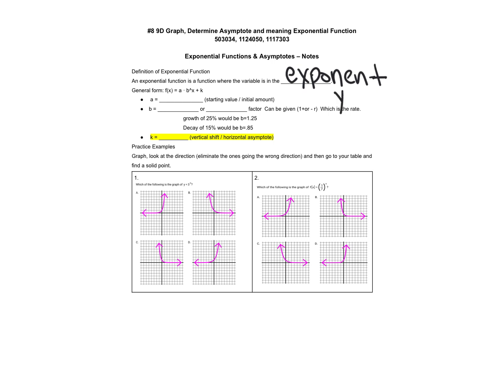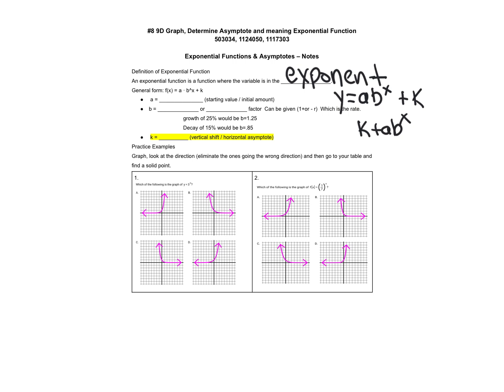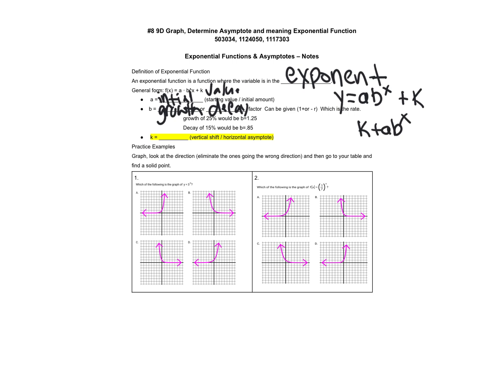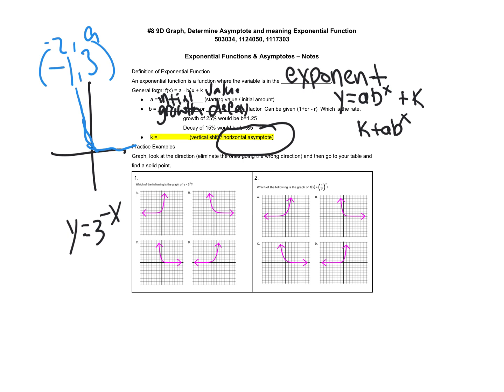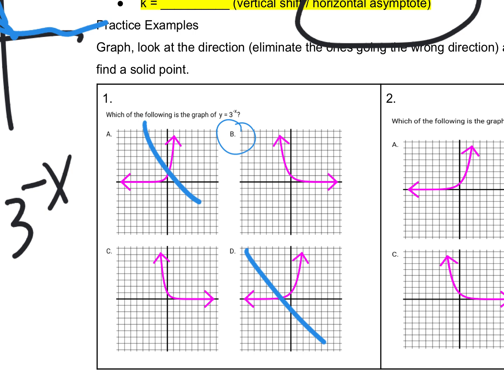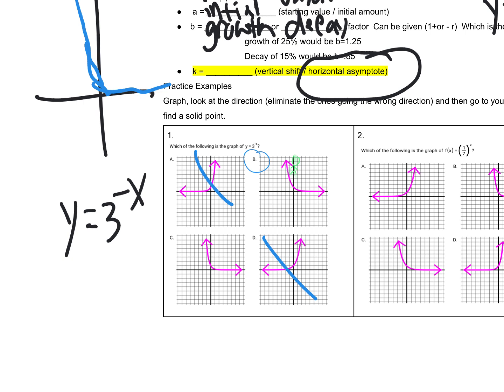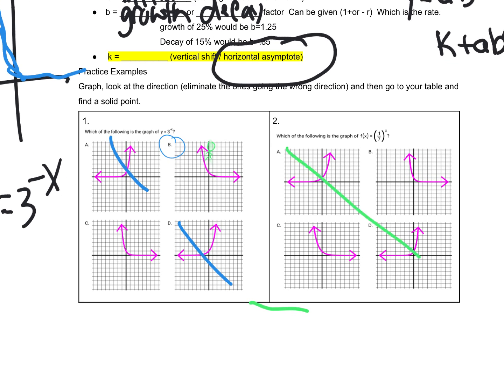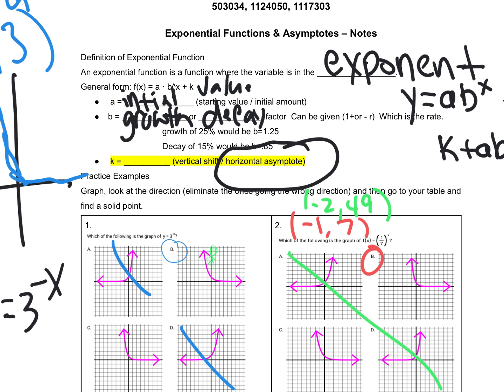#8 9D Exponential functions and Asymptotes notes part one